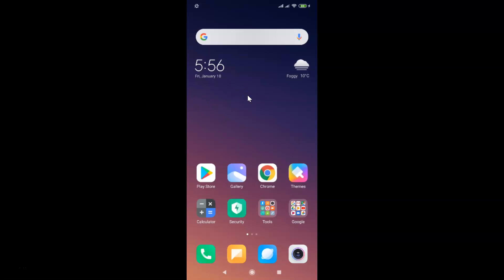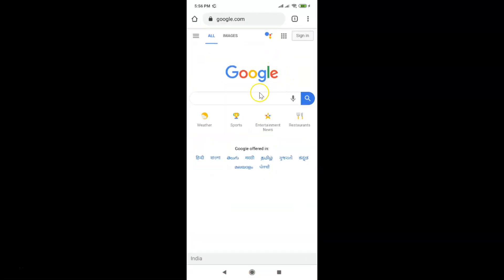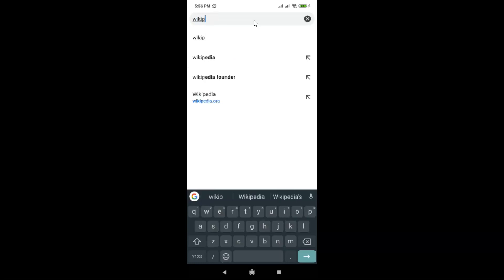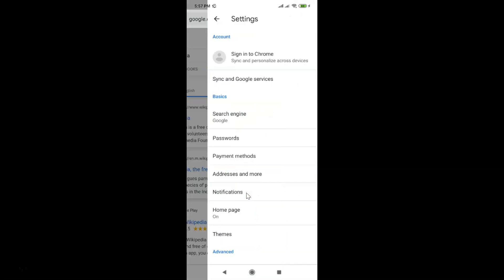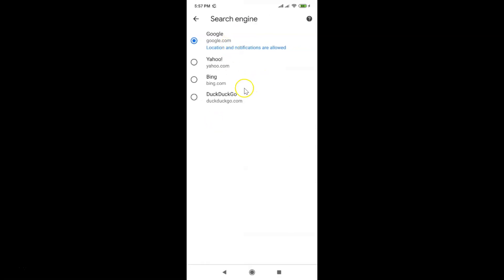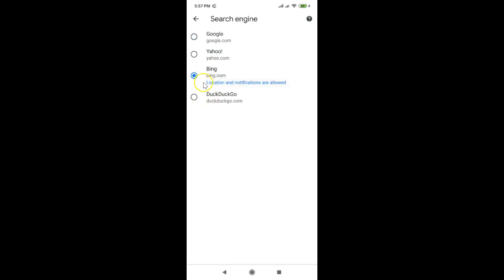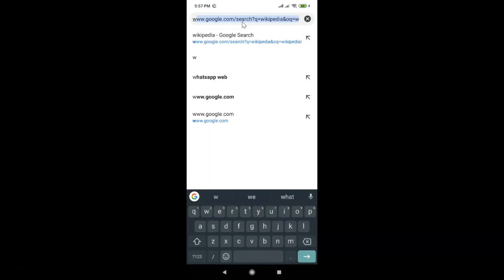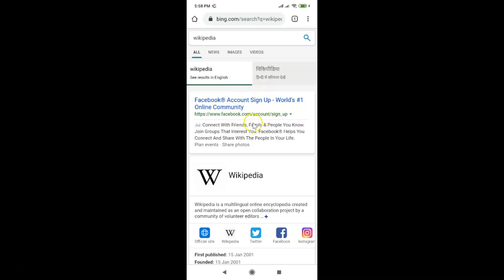How to Change Default Search Engine in Google Chrome on Android?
Step 1:  Open Google Chrome App.

Step 2: Tap on 'Three Dots' at the top right, and then tap on 'Settings.'

Step 3: Tap on 'Search engine' under 'Basics.'

Step 4: Now, you see various 'Search engines.' Go to the 'Search engine' of your choice, and then tap on it to select it.

It's done.